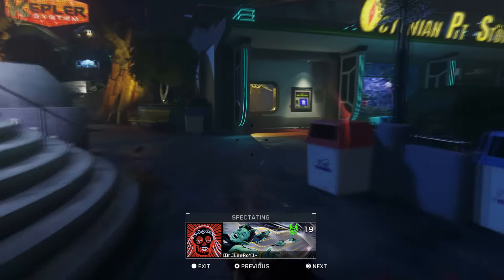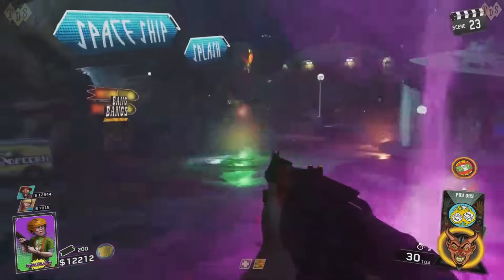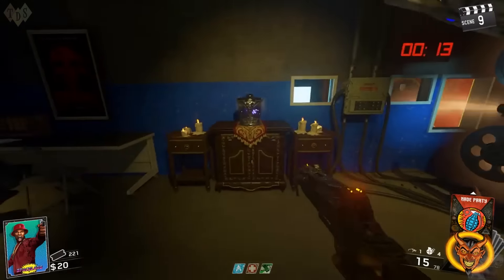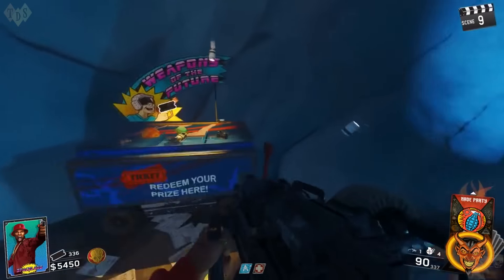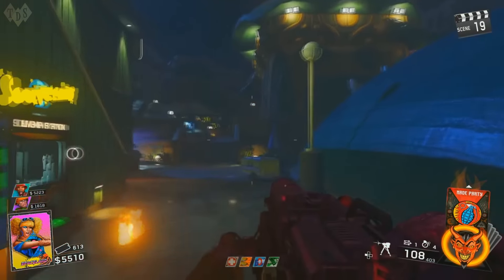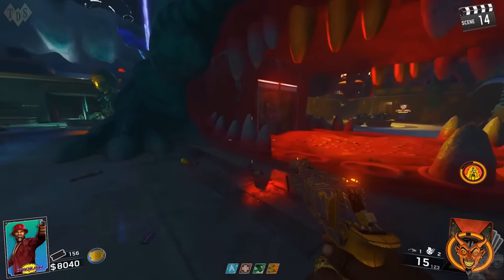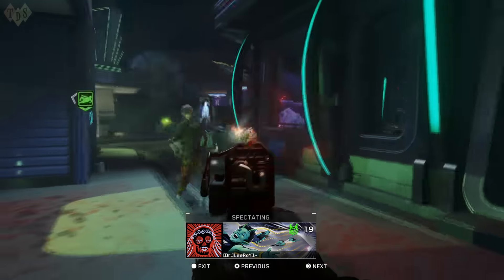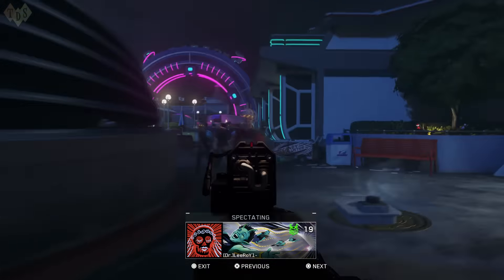HOW TO BUILD THE SHREDDER WONDER PISTOL! (Zombies in Spaceland)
All the part locations for the shredder wonder weapon. It’s definitely not the best pistol but it still does some serious damage. Make sure you shoot the back of the log ride you can see the battery with sunglasses on.

Credit to Noahj456 and Conway22 for some footage to fill in the gaps.